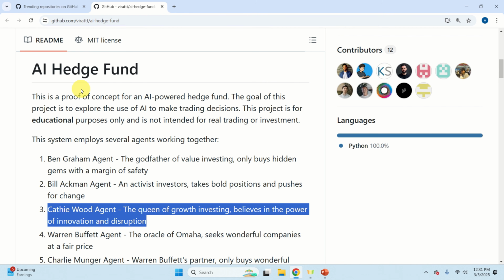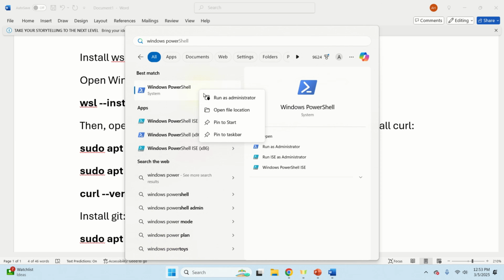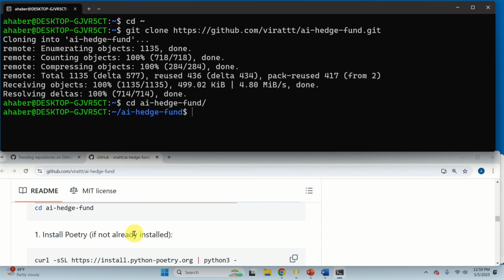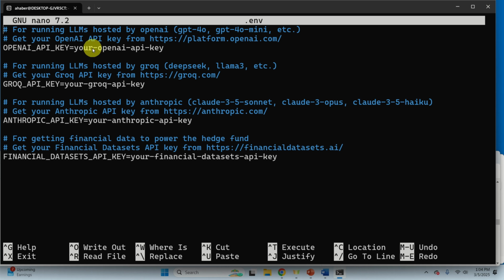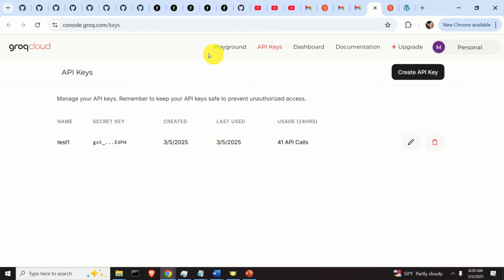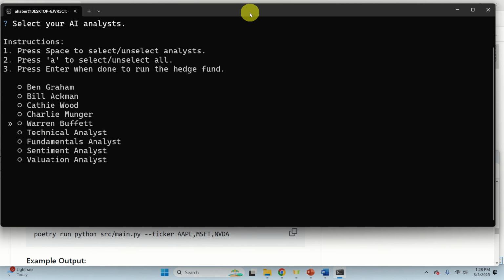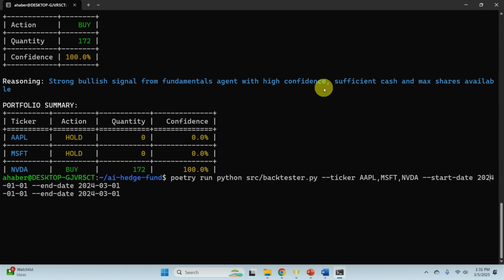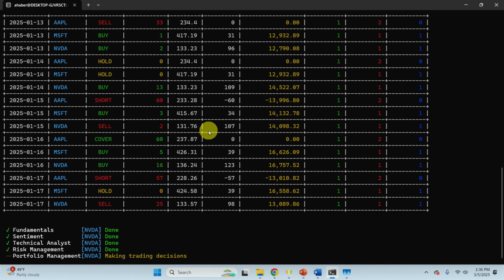AI Hedge Fund - Amazing AI Trading Assistant Model - Install and Run Locally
In this AI and machine learning tutorial, we explain how to install and run locally the AI Hedge Fund. AI Hedge fund is a proof of concept for an AI-powered hedge fund. The goal of this model is to explore the use of AI to make stock trading decisions. This model can help you to make stock trading decisions. In this tutorial, we explain how to correctly install and run this model on a local computer.
This model has been one of the most popular models on GitHub for the last several days. Consequently, it is interesting to test it and see how it works.